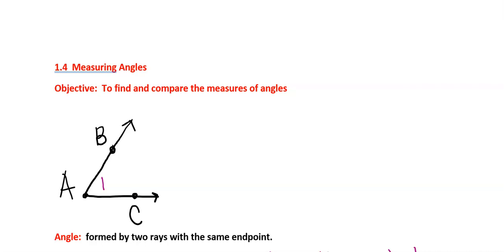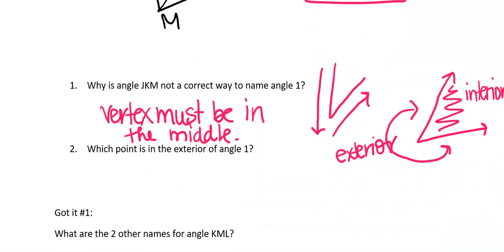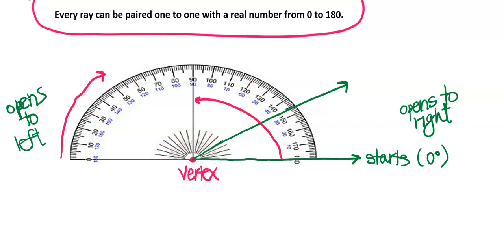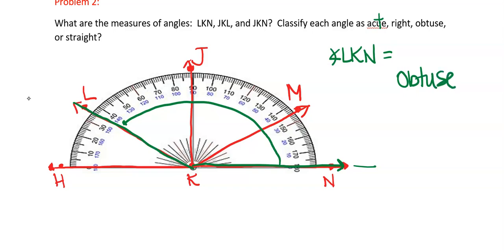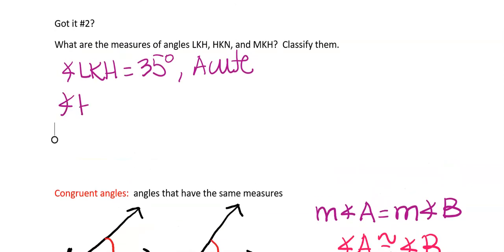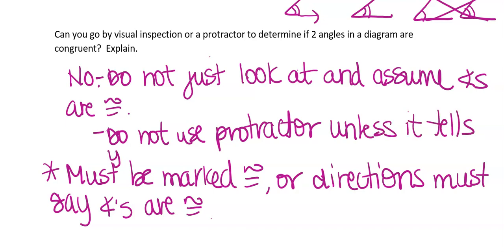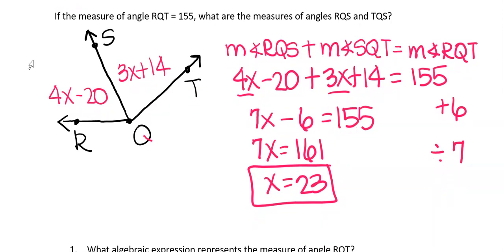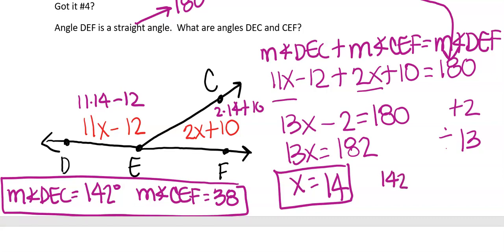Adv Geometry/Geo 1.4